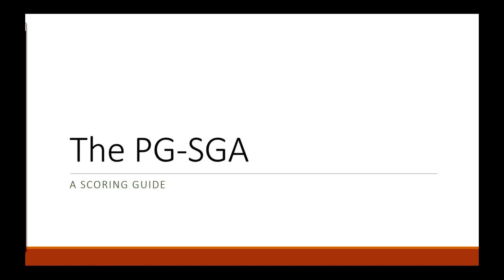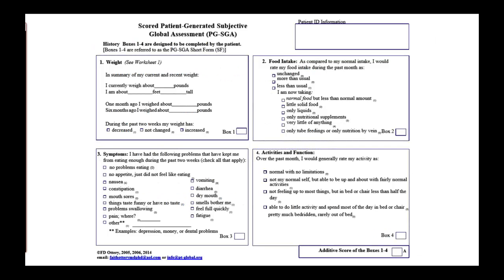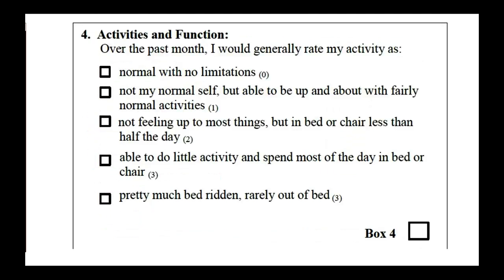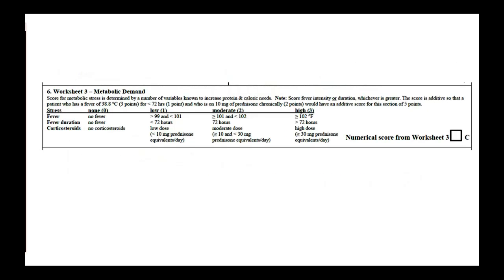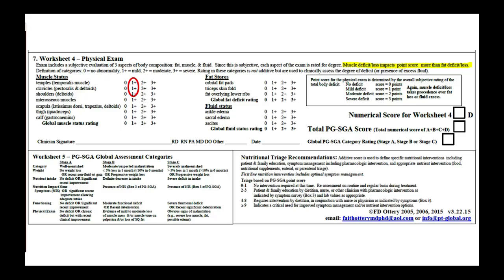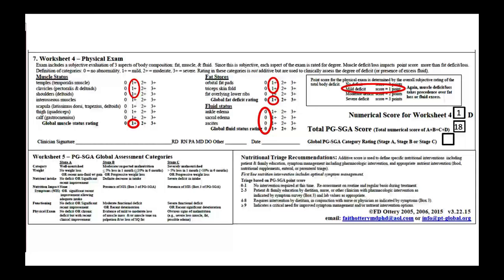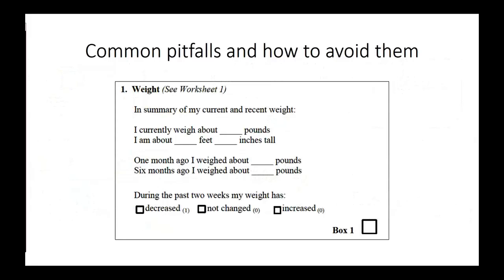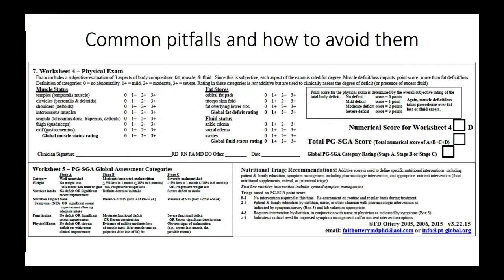PG SGA SIMmune S1600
How to score the PG-SGA for S1600 simmune